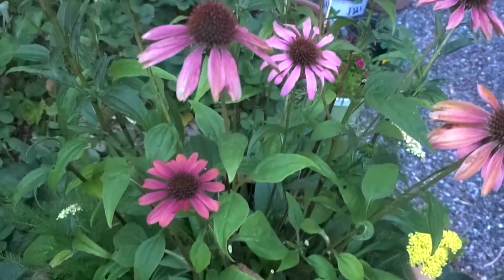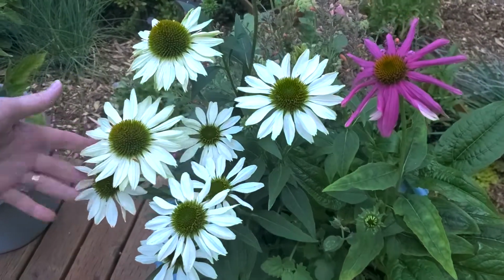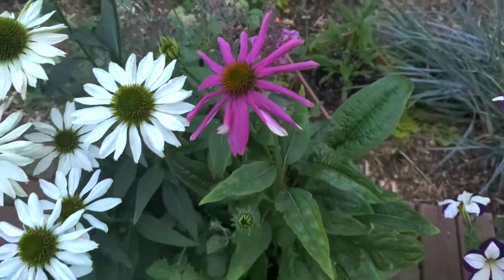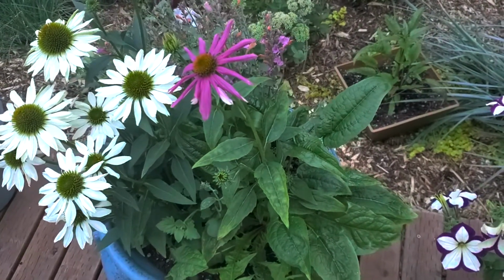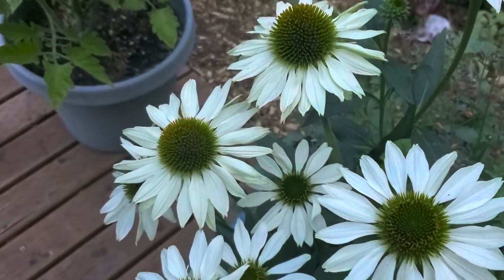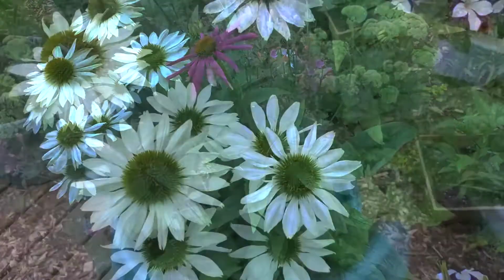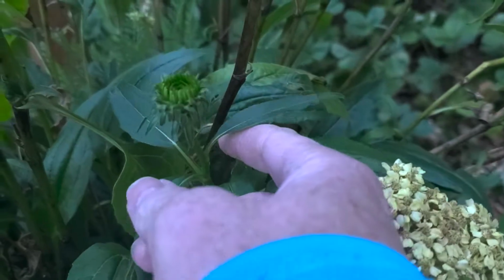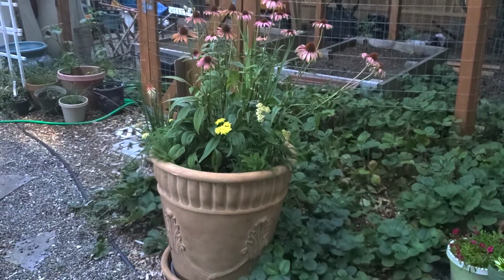🌼 Coneflower Plant Chat - QG Day 144 🌼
Today, on day 144, we are talking about how to care for coneflower plants. It's Friday, so this is our "Plant Chat" day and we're talking about coneflower plant care and how you can grow them too by watching this video. 💚😄

In this video, we'll discuss how we care for the 3 different coneflower plants and their flowers, plus we talk about some different coneflower heights and how hardy they are. Watch today's video to find out where you can plant your coneflower plants and what they need to thrive to continue to look great in your yard the rest of this summer. Definitely comment below and let us know if you're growing any coneflower plants, if they are planted in containers like ours or in the ground, and which specific coneflowers you have.

For other plant care information and more garden ideas, go

In case this is your 1st time watching one of our many videos, we're filming a daily video journal. We want to share how we're gardening and spending our time throughout this Covid-19 quarantine while we shelter-in-place to combat the coronavirus. As gardeners, podcasters, and small business owners, we felt it was important to chronicle this experience. 😀

▶ Follow along with our daily Quarantined Gardeners journal to see what we're doing and get ideas for your own garden because gardening is not canceled.

▶ Help us keep creating content like this and much more.

▶ We also have and are making more videos on common garden care tasks, tips and tricks, hacks, and answer garden questions we see from our different audiences.